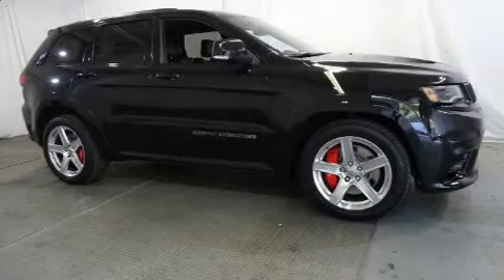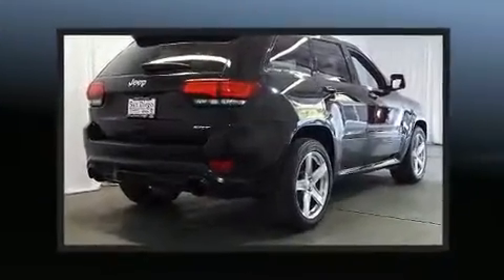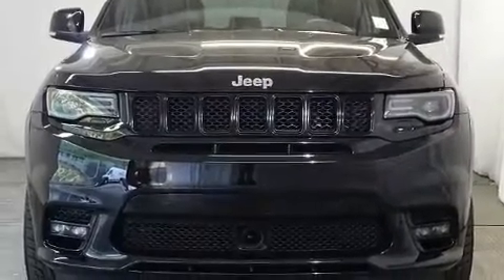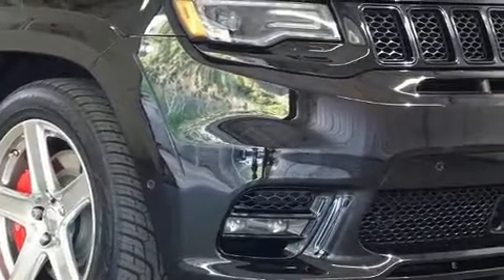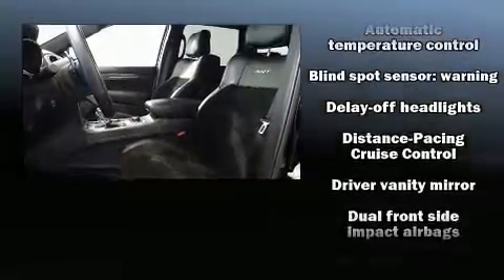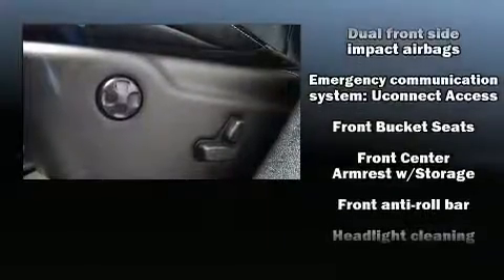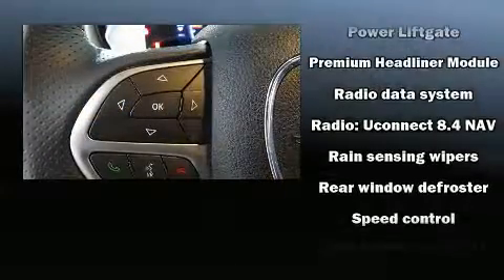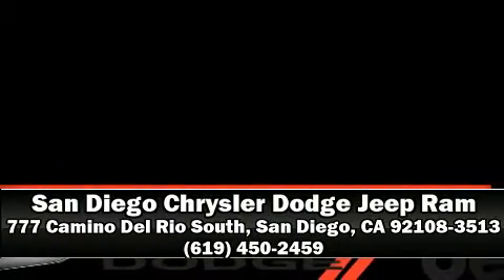2017 Jeep Grand Cherokee SRT 4x4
777 Camino Del Rio South

Load your family into the 2017 Jeep Grand Cherokee. With just over 15,000 miles on the odometer, this 4 door sport utility vehicle prioritizes comfort, safety and convenience. It features an automatic transmission, 4-wheel drive, and a powerful 8 cylinder engine. A wealth of standard features means that you no longer have to sacrifice. Such as cruise control, 1-touch window functionality, voice activated navigation, a built-in garage door transmitter, an automatic dimming rear-view mirror, a blind spot monitoring system, heated steering wheel, and seat memory. Features such as automatic climate control and leather upholstery prove that economical transportation does not need to be sparsely equipped. Rear passengers enjoy the seat heating functionality, keeping them warm during the winter months. With high intensity discharge headlights illuminating your path, you'll always appreciate maximum visibility. Jeep ensures the safety and security of its passengers with equipment such as: dual front impact airbags with occupant sensing airbag, head curtain airbags, traction control, anti-whiplash front head restraints, ignition disabling, an emergency communication system, and 4 wheel disc brakes with ABS. Brake assist technology provides extra pressure when applying the brakes. It also arrives with a Carfax history report, indicating just one previous owner. We pride ourselves in consistently exceeding our customer's expectations. Please don't hesitate to give us a call.